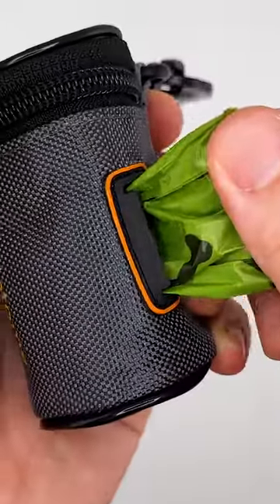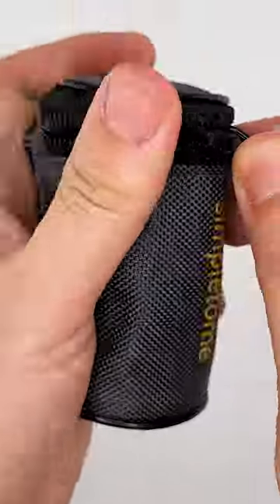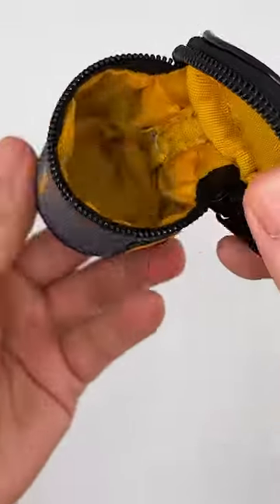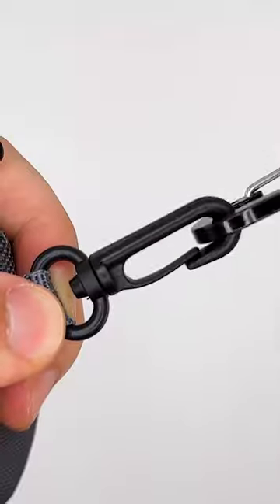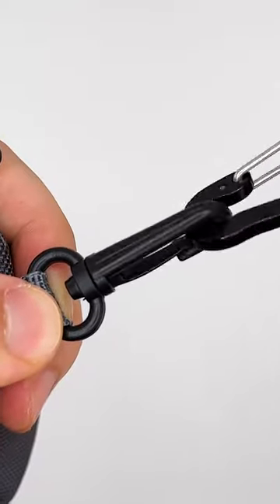simpletome poop bags holder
NO crack knocking noise. Keep you dogs quiet and no restless